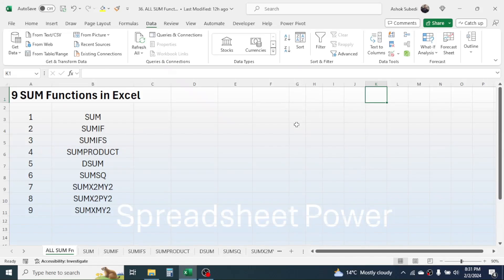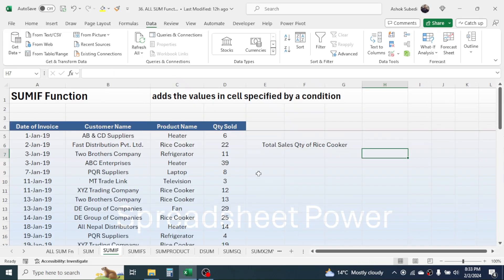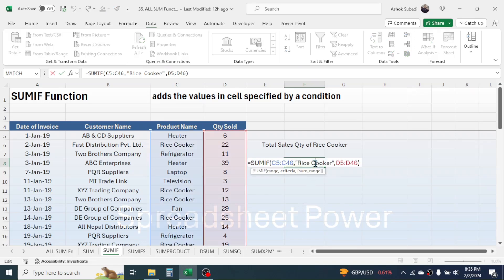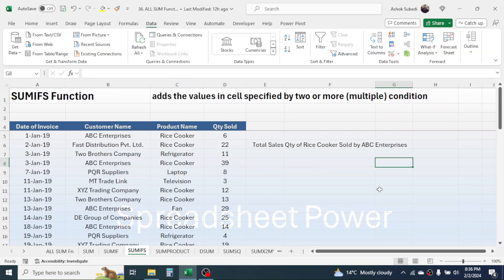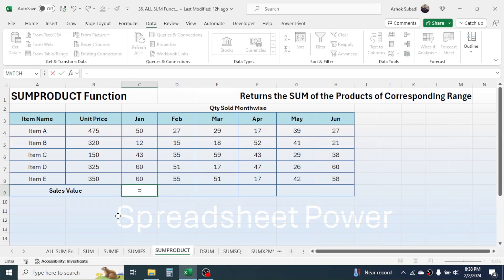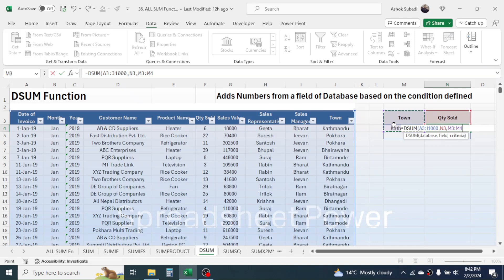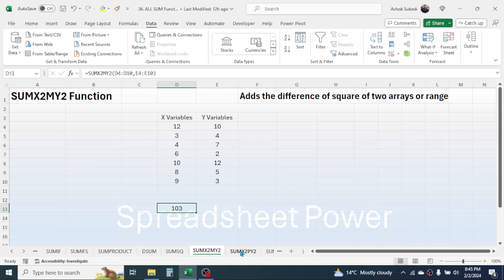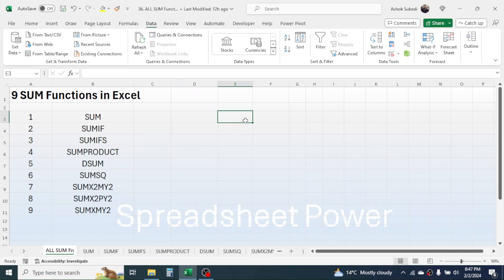All 9 SUM Functions in Excel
In this tutorial, you will learn 9 SUM Functions in Excel. These are SUM, SUMIF, SUMIFS, SUMPRODUCT, DSUM, SUMSQ, SUMX2MY2, SUMX2PY2 and SUMXMY2.

Download the practice workbook file from below.